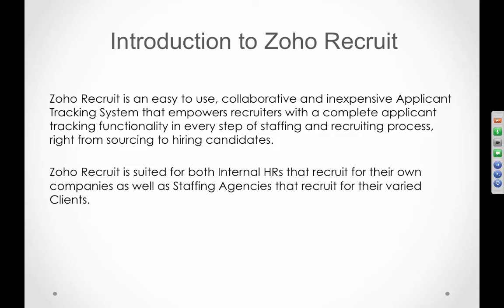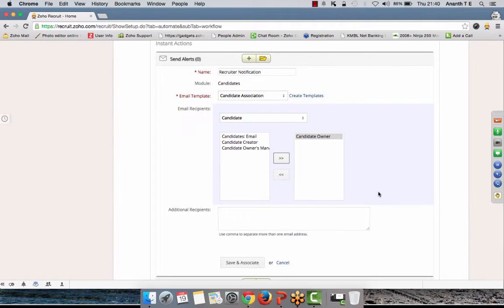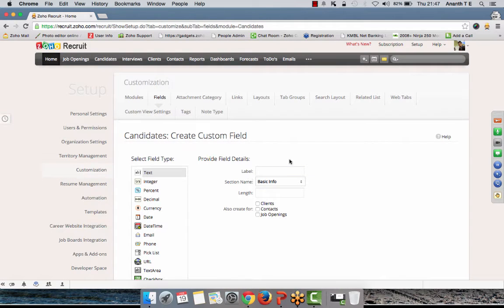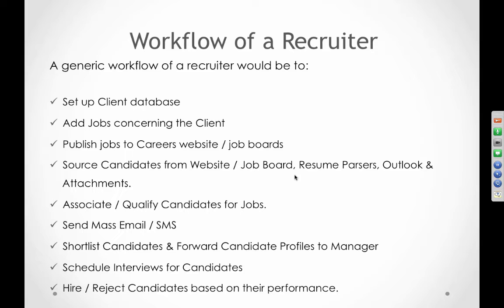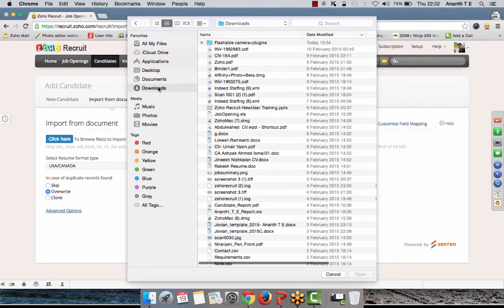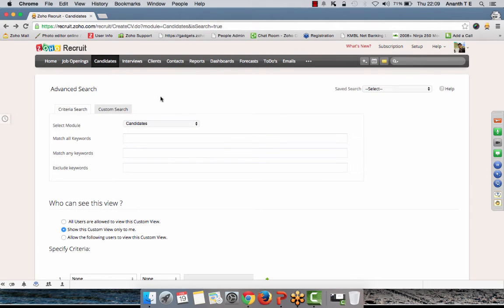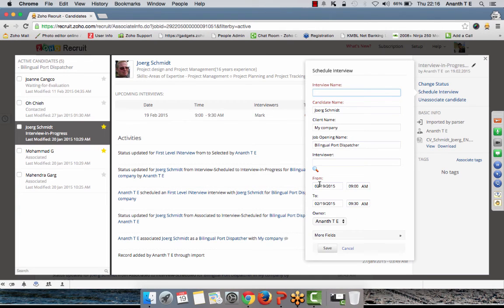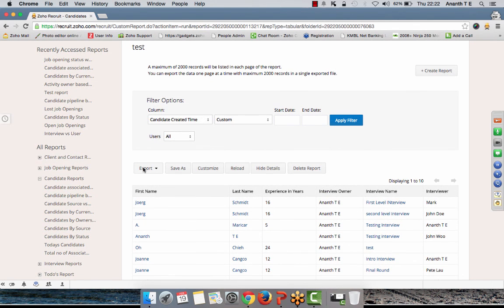Zoho Recruit - Training Video